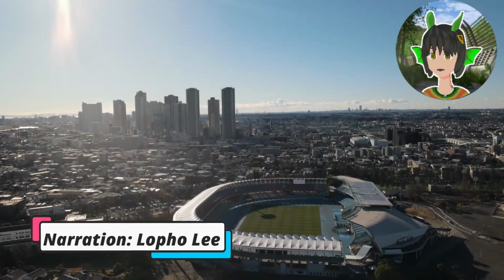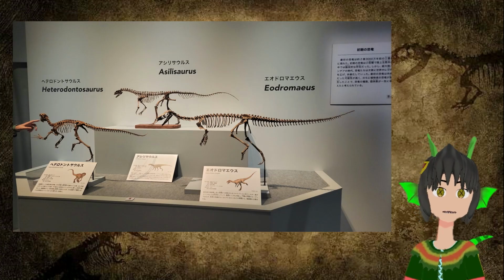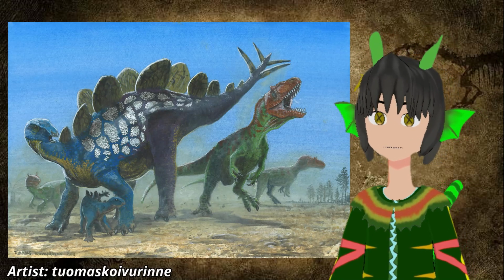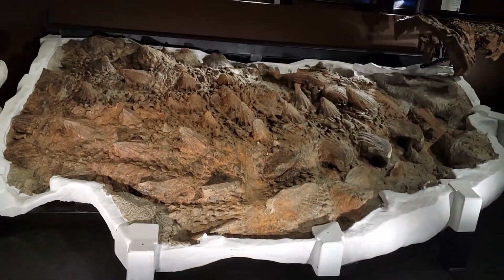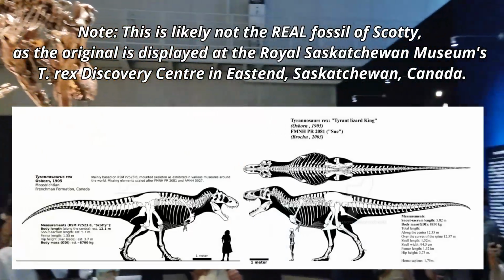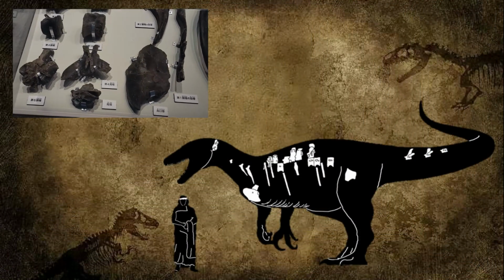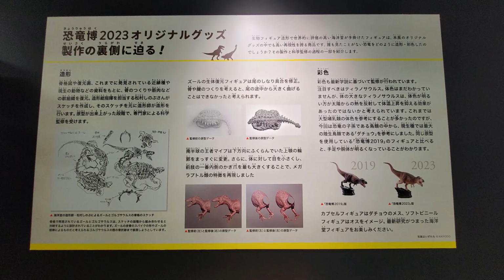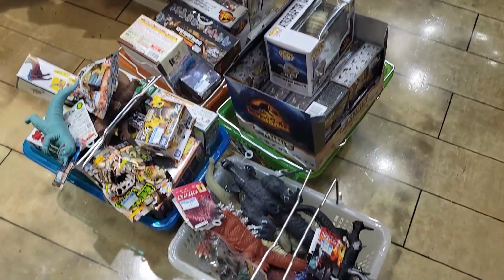Visiting JAPAN to see the most COMPLETE Ankylosaur in the World - Story of Dino Expo 2023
So I recently got to visit Japans Dinosaur Expo 2023, and got to see real dinosaur fossils!

[CHAT RULES]

🦕Please don't harrass other viewers or me. Dinosaurs have feelings too!
🦖Don't mention other YouTubers unless they're mentioned first.
🦖Feed the Dilophosaurus with Superchats (Please lol)
🦕DON'T SPAM.
🦖No cringe
🦕No mentioning of Minecraft, and anything related to minecraft unless mentioned first.
🦖DO NOT MENTION HOW MANY PEOPLE ARE WATCHING THIS.
🦕No Acts of "Friendmaking" (Asking for Game Usernames of other watchers/ using the Live Chat to play with other viewers outside of the game that is currently being streamed/mentioning that they have subscribed & asking for subscriptions to a viewer unrelated to the content)
🦖If Lopho seems to show signs of being uncomfortable of the topic, please refrain :)
🦕PLEASE, THIS IS NOT AN AIRPORT! Lopho tends to blame himself when you leave, leaving quietly is highly recommended unless you want to see lopho crying in the corner after the stream :(

 Now you can Earn Lopho Points while watching the stream! Watch and Redeem the points for surprises mid stream! Type "!points" to see how much you have, and type "!top" to see the leaderboards!

Redeem with Lopho Points! - Type in !redeem and then whatever you wanna redeem! saichaniarawr/yee/eggs/spinofortnite/shingojira/susraptor/allobs/giantoftheskies/(30pts) lophoballon (250pts)racoraco(500pts)  trilingo (600pts) showdowntime (1000pts)  mute(1400pts)